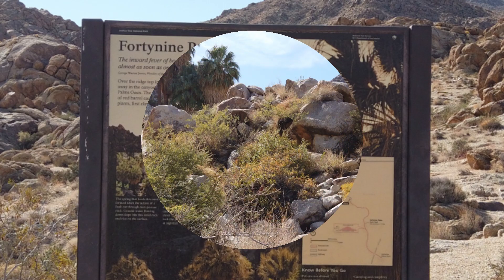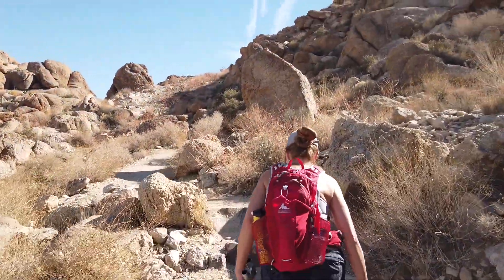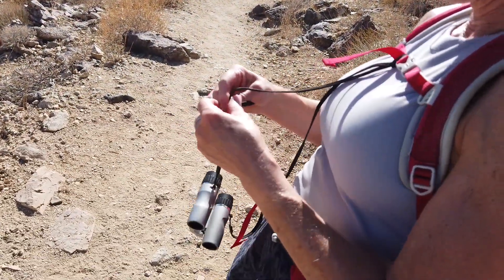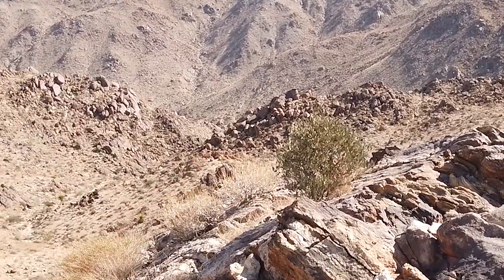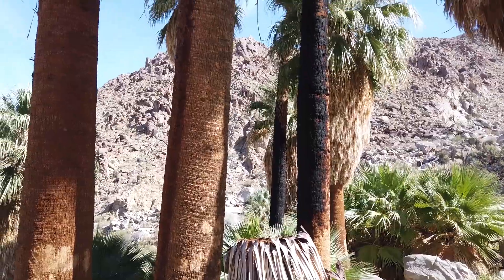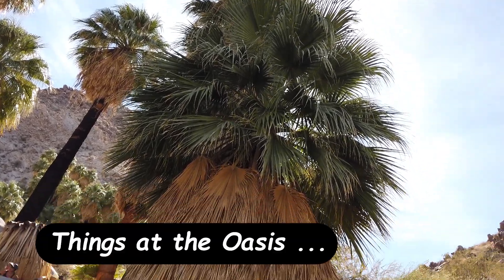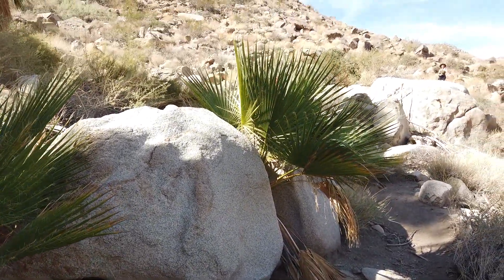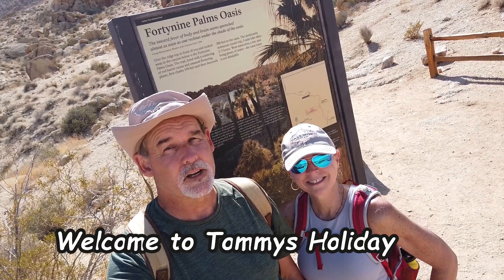California | Joshua Tree National Park | 49 Palms Oasis Hike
Our 1st day in Joshua Tree National Park and found a beautiful short 3-mile hike over to 49 Palms Oasis a beautiful find in the desert ... Easy and Fun hike with some exploring at the Oasis !!